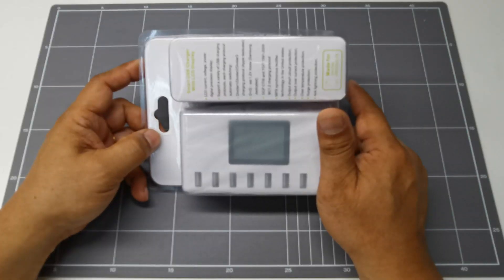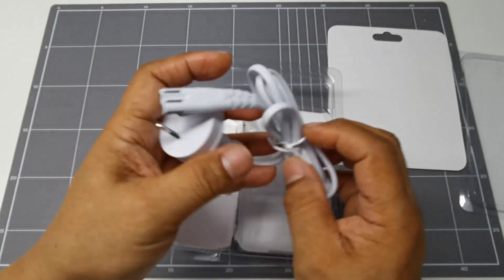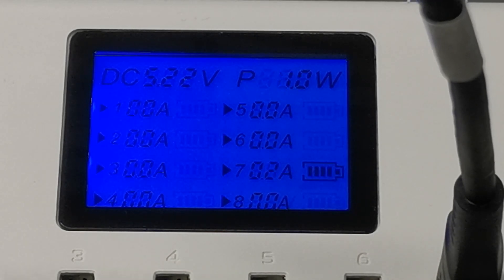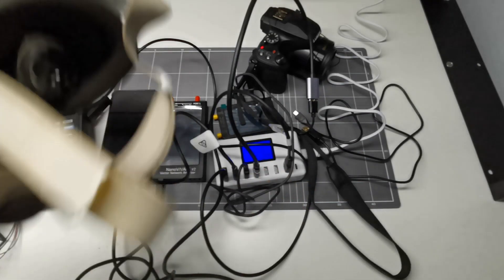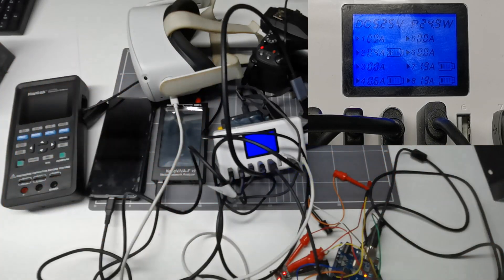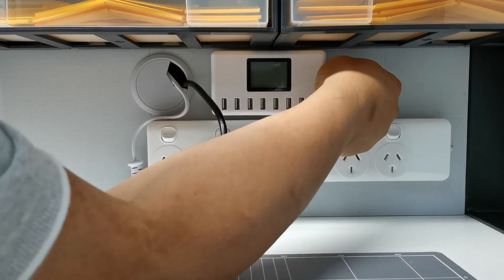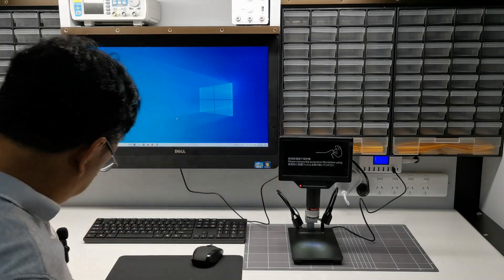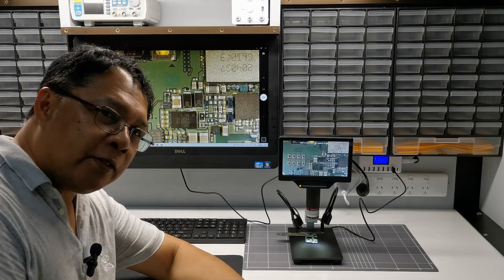ECE 2 - Smart Multiport USB Charger for Electronics Workbench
Adding a smart multiport USB charger in my Electronics Workbench is very handy. Having an access to USB power in your Electronics Workbench is very essential especially when you are working with electronics. I will take you a tour how I install and integrate my multipurpose smart USB multiport USB charger into my Electronics Workbench.

Equipment Used:

Multiport USB Charger/Power Station
eBay - 8in1 Multi Port USB HUB Charging Station with Digital Display Current Monitor

Digital Inspection Microscope
eBay - Unbranded Model YH1333 7-inch 1080P HD 5X-528X (5m-1cm) Magnification